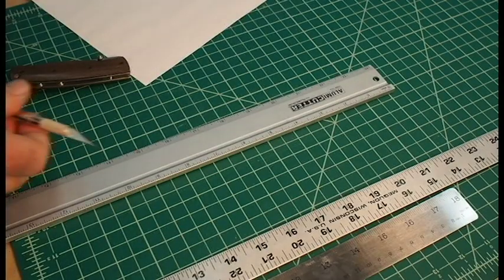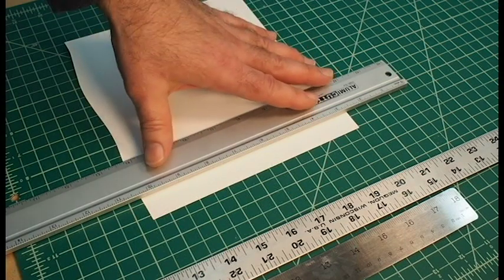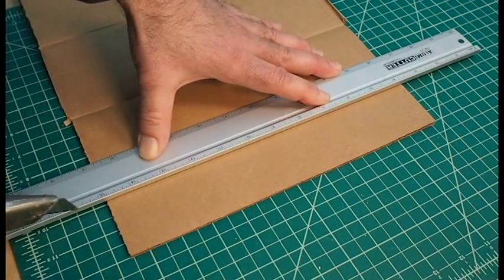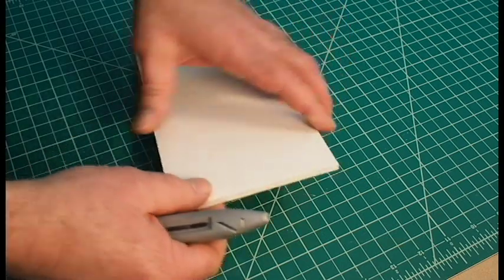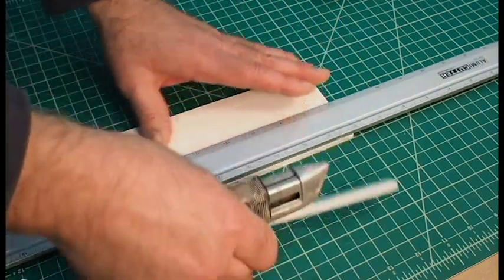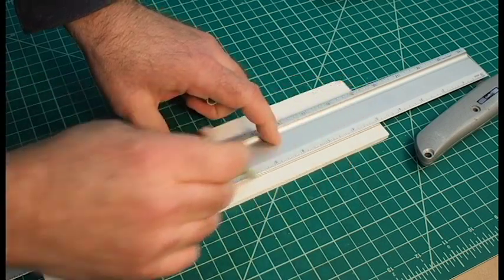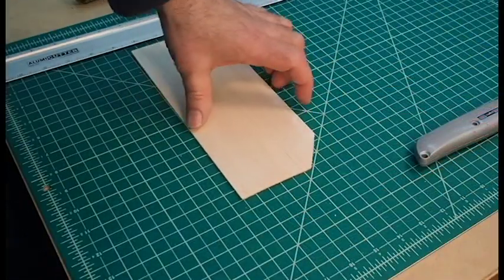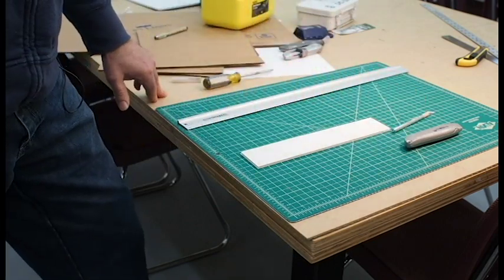Cutting Safety Part 2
This video is for my 3D Design students.  It is in two parts, please watch both.  In the videos I show how to handle the X-Acto knife and utility knife safely and cut different materials.